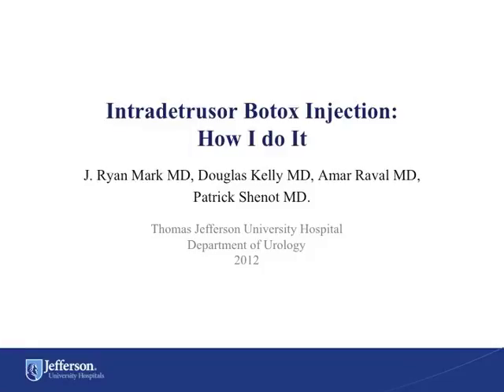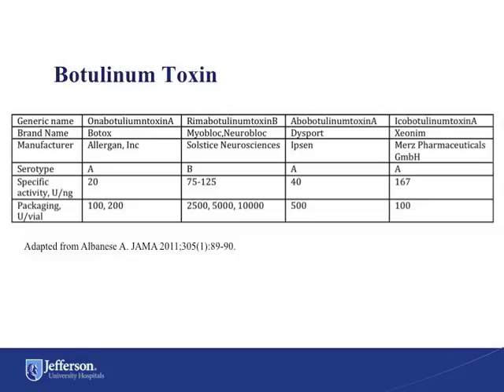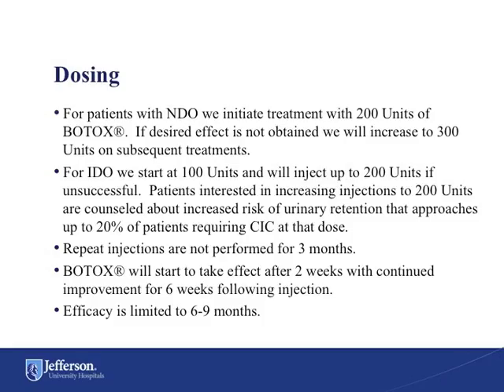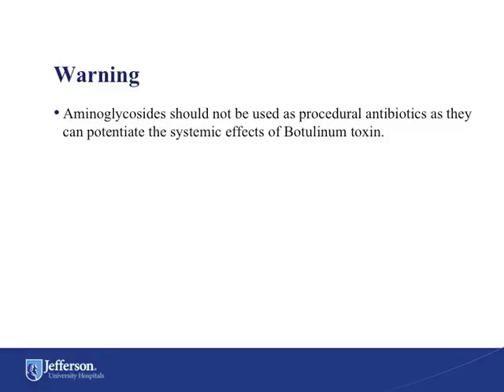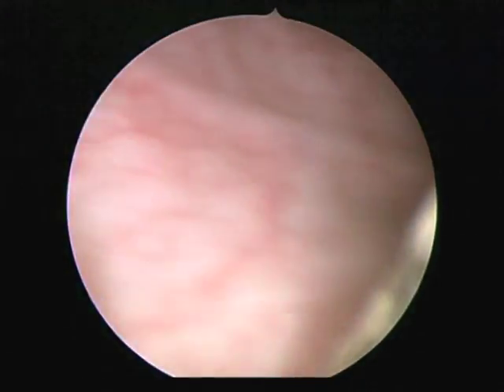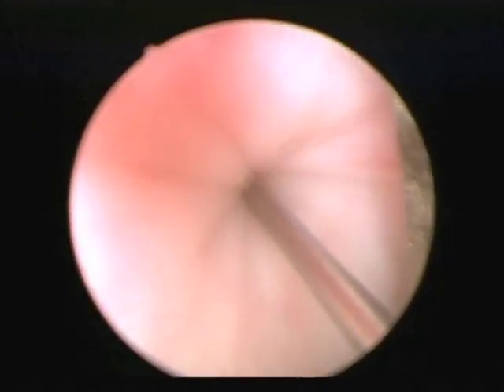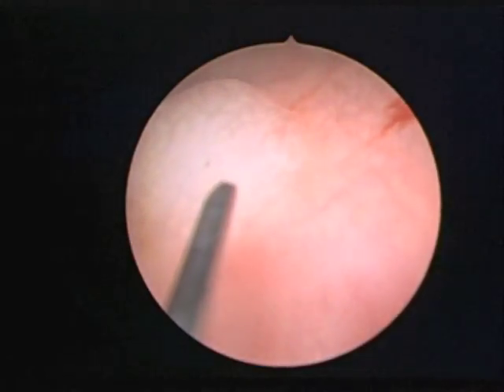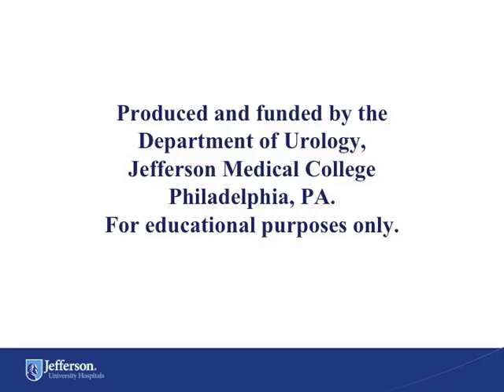Intradetrusor onabotulinumtoxinA injection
Patrick J. Shenot, MD, J. Ryan Mark, MD
Department of Urology, Thomas Jefferson University, Philadelphia, Pennsylvania, USA

SHENOT PJ, MARK JR. Intradetrusor
onabotulinumtoxinA injection: how I do it.
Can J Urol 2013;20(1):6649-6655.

Overactive bladder is a highly prevalent condition that may
have significant impact on quality of life. This condition
may be idiopathic or may have a neurogenic etiology.
Antimuscarinics have long been the preferred agents for
the treatment of this condition. OnabotulinumtoxinA,
an injectible agent that prevents presynaptic release of
acetylcholine at the neuromuscular junction, has emerged
as an important option in the management of patients
with urinary incontinence caused by refractory detrusor
overactivity. This manuscript describes our technique for
performing utilizing this therapy, describes key equipment
needed and provides technical tips for avoiding common
pitfalls.